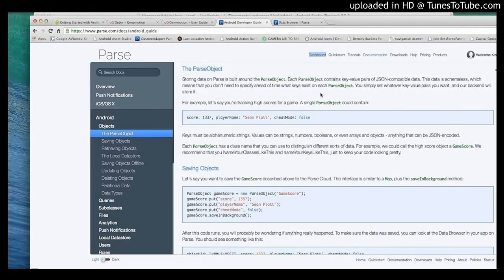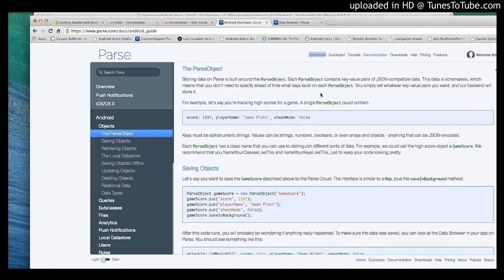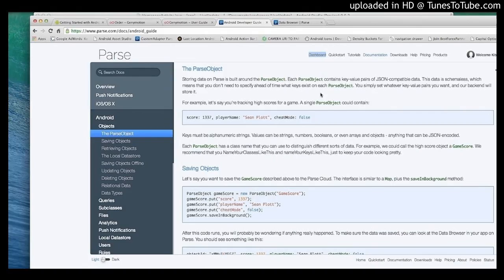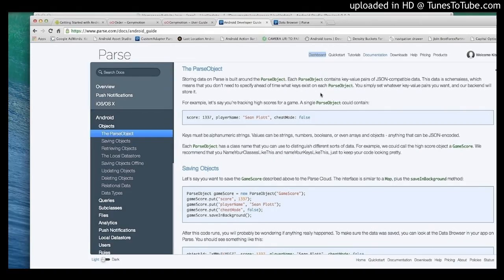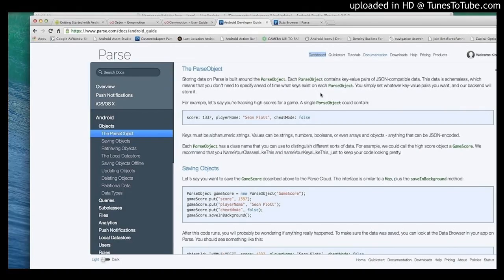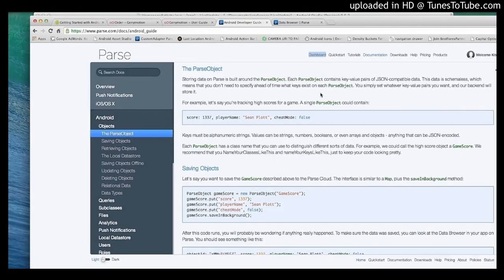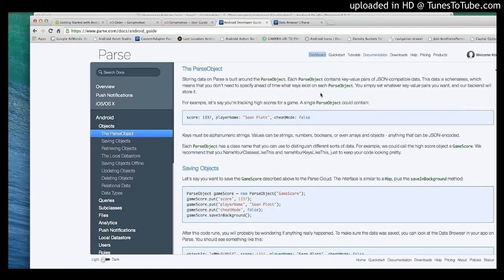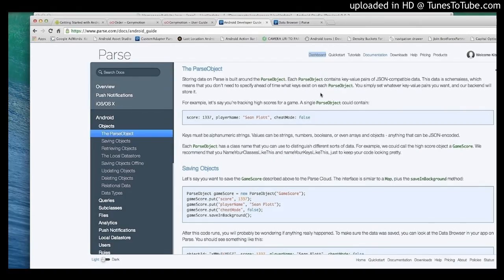Organizing our Activities.